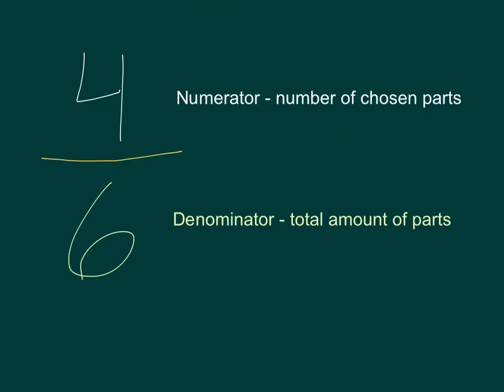4.2bc Intro to Fractions Part 1